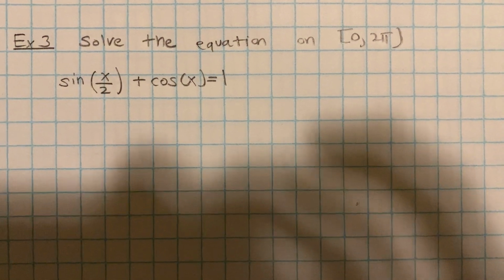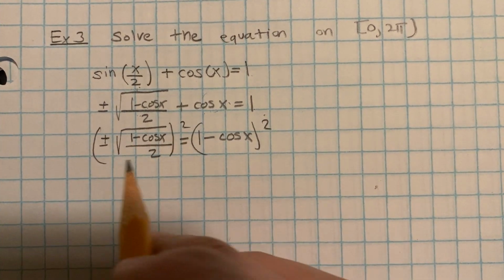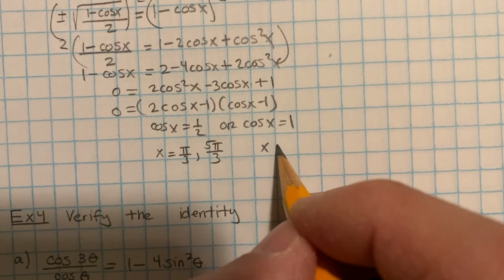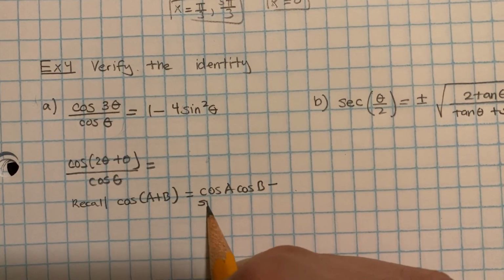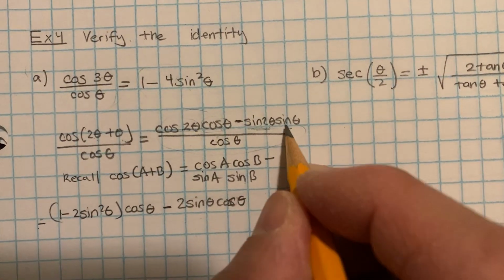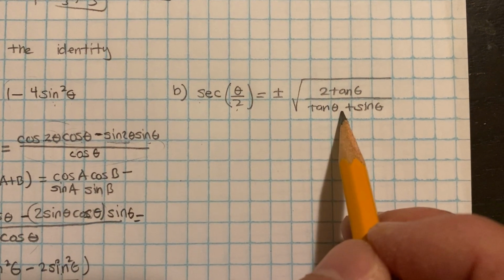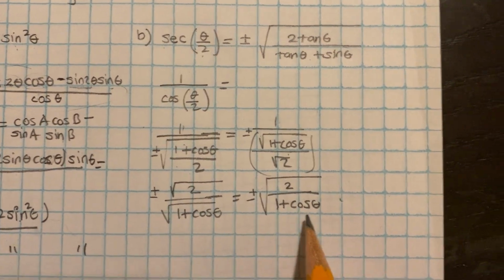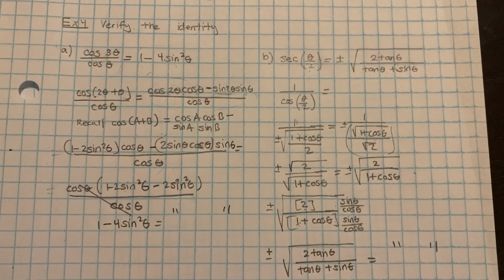5.5 part 4